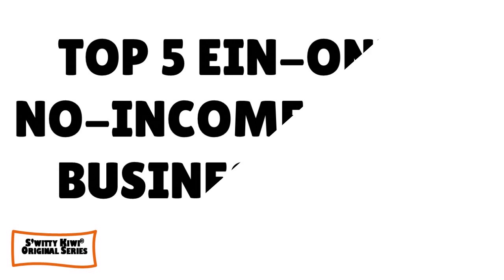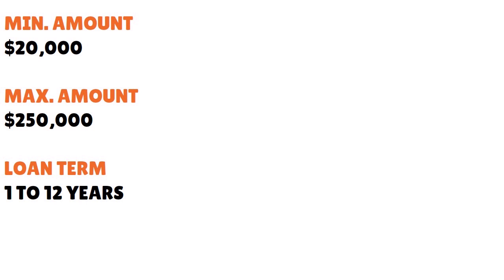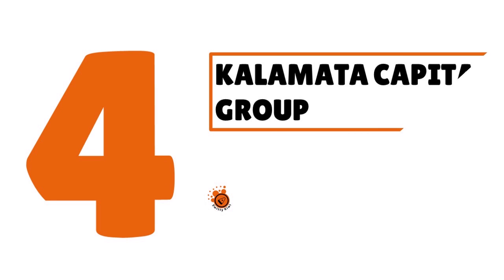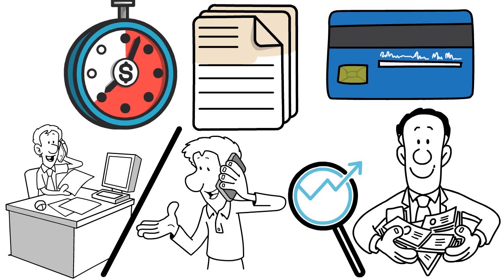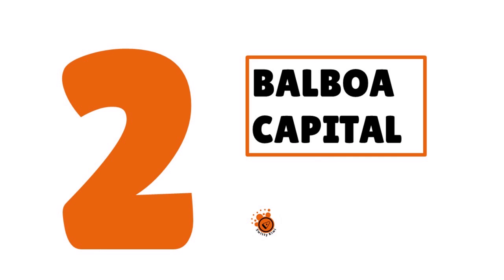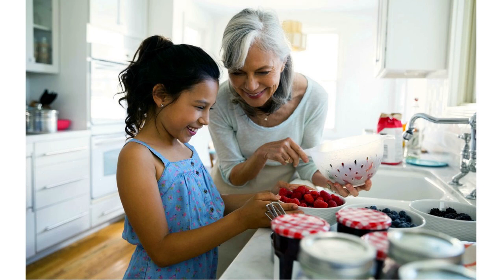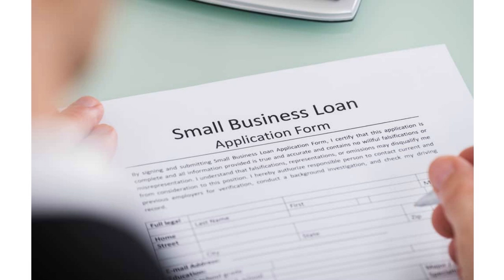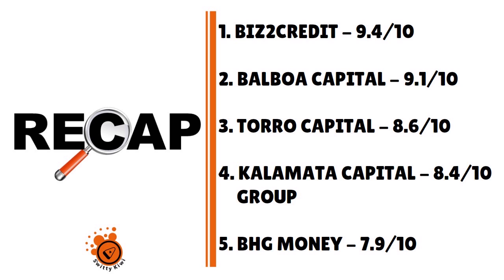EIN-Only, No-Income-Proof Massive Business Loans: 5 Lenders Who Release Funds Fast 🔶 CREDIT S3•E507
EIN-Only, No-Income-Proof Massive Business Loans: 5 Lenders Who Release Funds Within 72 Hours After Approving You. An EIN-only, no-income-proof business loan can be yours if you're patient.